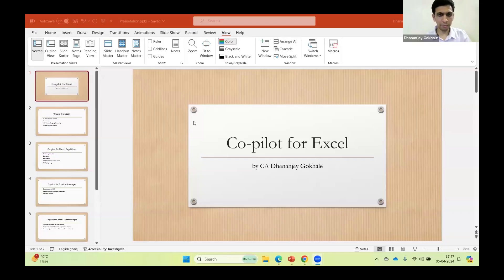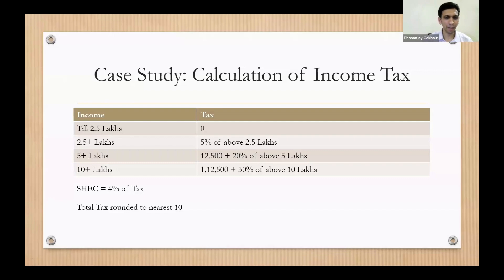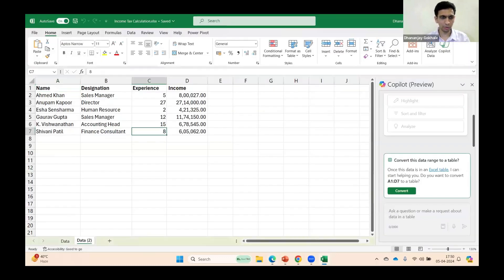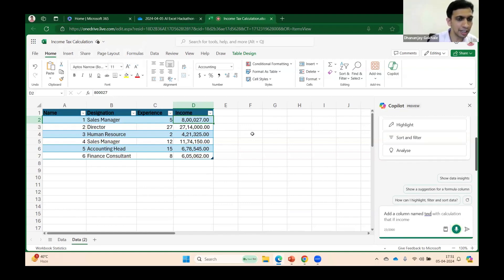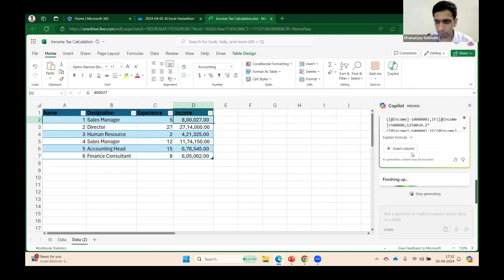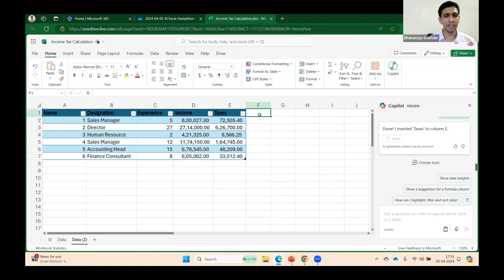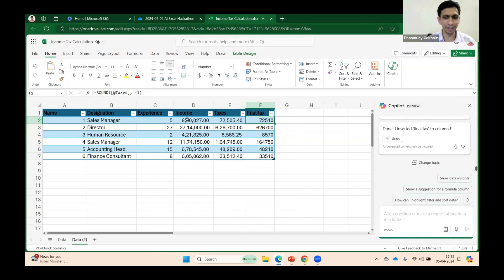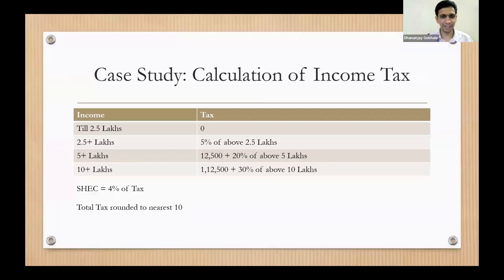Hackathon 1: Series 1 - Use Case 4 | Copilot for Excel | CA. Dhananjay Gokhale